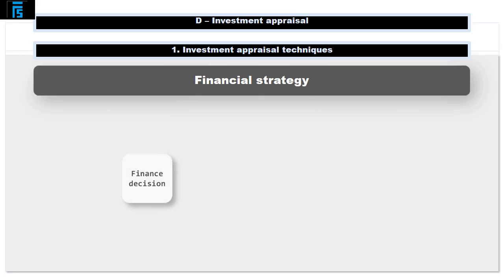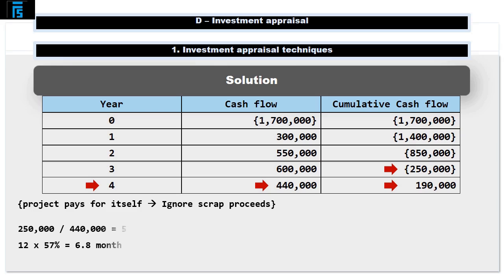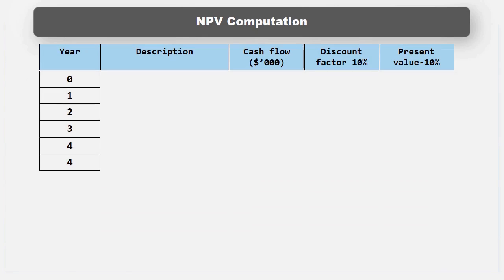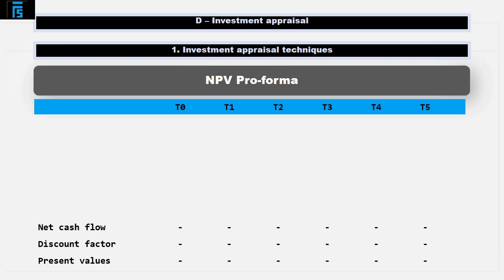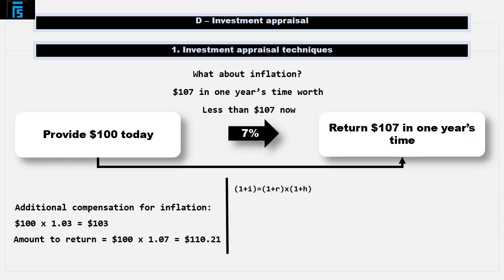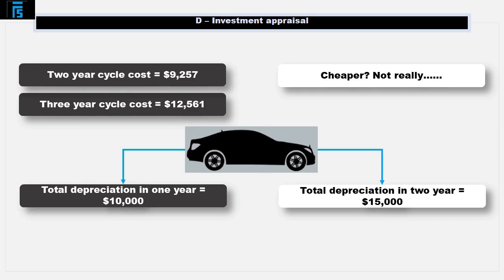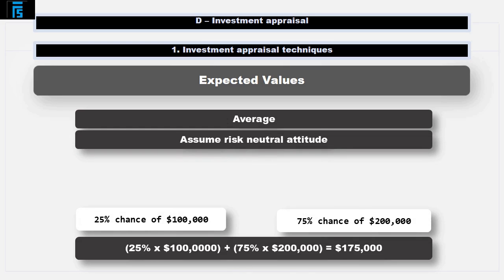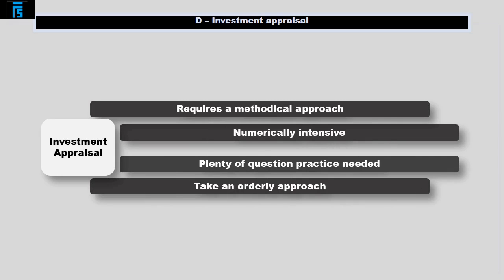ACCA F9 - Investment Appraisal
This video will cover section D of ACCA’s F9 – Financial Management.

1. Investment appraisal techniques
2. Allowing for inflation and taxation in DCF
3. Adjusting for risk and uncertainty in investment appraisal
4. Specific investment decisions (lease or buy, asset replacement, capital rationing)

On successful completion of this video, you will be able to:

1. Investment appraisal techniques

a) Identify and calculate relevant cash flows for investment projects.

b) Calculate payback period and discuss its usefulness as an investment appraisal method.

c) Calculate discounted payback and discuss its usefulness as an investment appraisal method.

d) Calculate return on capital employed (accounting rate of return) and discuss its usefulness as an investment appraisal method.

e) Calculate net present value and discuss its usefulness as an investment appraisal method.

f) Calculate internal rate of return and discuss its usefulness as an investment appraisal method.

g) Discuss the superiority of discounted cash flow (DCF) methods over non-DCF methods.

h) Discuss the relative merits of NPV and IRR.

2. Allowing for inflation and taxation in DCF

a) Apply and discuss the real-terms and nominal-terms approaches to investment appraisal.

b) Calculate the taxation effects of relevant cash flows, including the tax benefits of tax-allowable depreciation and the tax liabilities of taxable profit.

c) Calculate and apply before- and after-tax discount rates.

3. Adjusting for risk and uncertainty in investment appraisal

a) Describe and discuss the difference between risk and uncertainty in relation to probabilities and increasing project life.

b) Apply sensitivity analysis to investment projects and discuss the usefulness of sensitivity analysis in assisting investment decisions.

c) Apply probability analysis to investment projects and discuss the usefulness of probability analysis in assisting investment decisions.

d) Apply and discuss other techniques of adjusting for risk and uncertainty in investment appraisal, including:
i) Simulation
ii) Adjusted payback
iii) risk-adjusted discount rates.

4. Specific investment decisions (lease or buy, asset replacement, capital rationing)

a) Evaluate leasing and borrowing to buy using the before- and after-tax costs of debt.

b) Evaluate asset replacement decisions using equivalent annual cost and equivalent annual benefit.

c) Evaluate investment decisions under single-period capital rationing, including:
i) The calculation of profitability indexes for divisible investment projects
ii) The calculation of the NPV of combinations of non-divisible investment projects
iii) A discussion of the reasons for capital rationing.